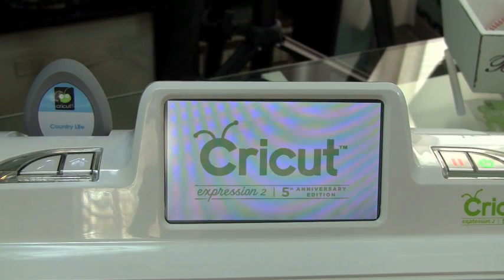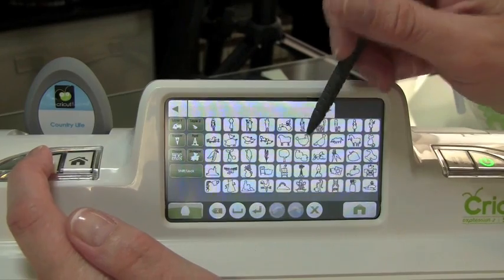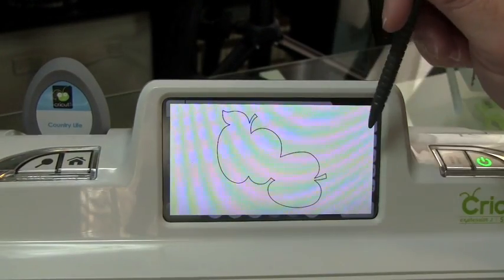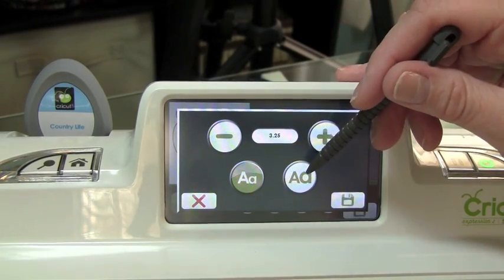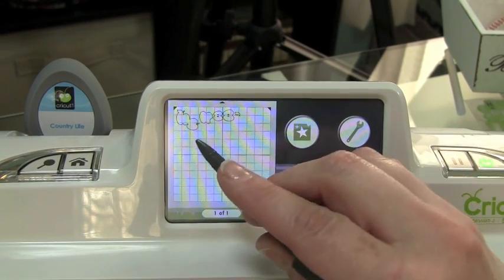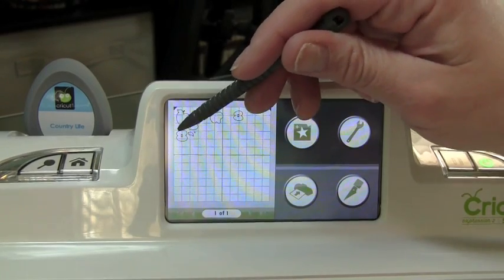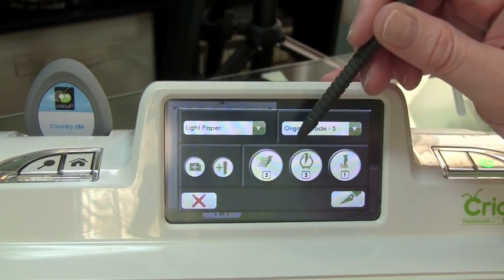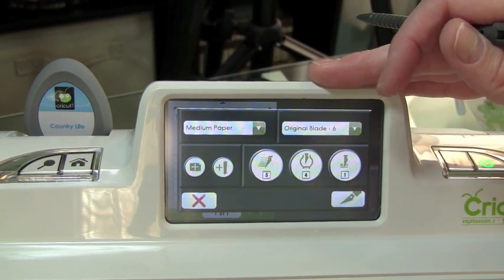Cricut Expression 2: Episode #2 Cutting Images